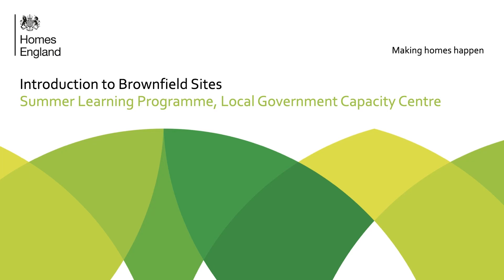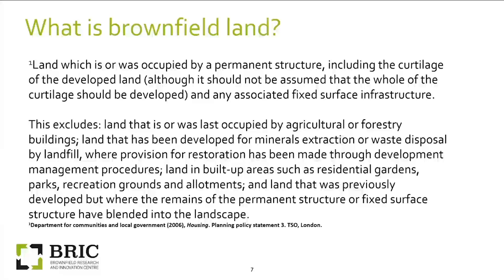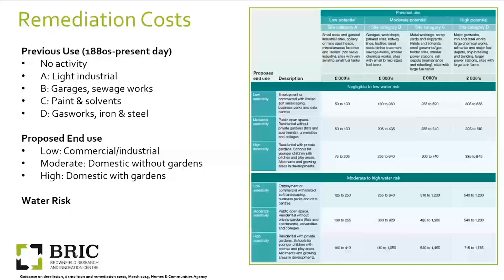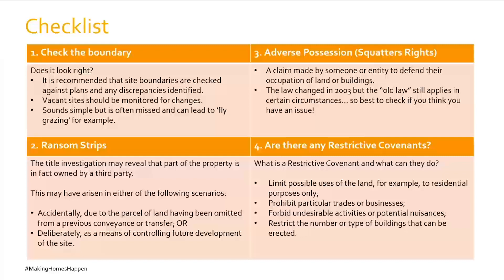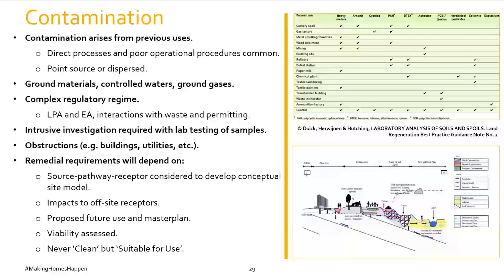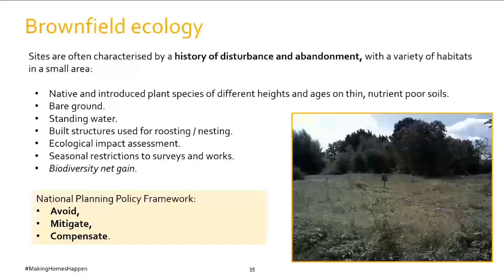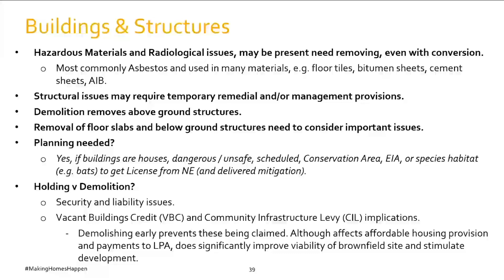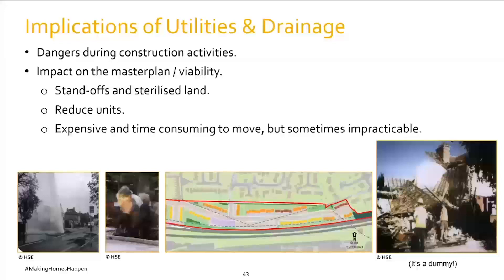Introduction to Brownfield Sites - 2021 Learning Programme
This learning session for local government introduces the subject of Brownfield sites involved in housing development.

00:00:00 Welcome
00:00:15 About the Local Government Capacity Centre
00:00:54 Agenda
00:01.28 Introducing Brownfield sites (Brownfield Research & Innovation Centre, BRIC)
00:16:50 Challenges facing Brownfield sites and lessons learnt
00:56:53 Case Study: Station House, Leamington Spa
01:11:44 Q&As

Audience: This Homes England session is for local government officers, with little or no recent experience of taking Brownfield sites to development, who would like to understand where to start, what to expect and how to be an informed client when appointing consultants to support your work.

Please note: this session was recorded in June 2021. The contents of this recording do not constitute legal advice and are provided for general information purposes only. Homes England does not offer legal advice. If you require specific legal advice, you should contact a specialist lawyer. Homes England accepts no responsibility for any information contained within this recording and disclaims and excludes any liability in respect of the contents or for action taken based on this information.